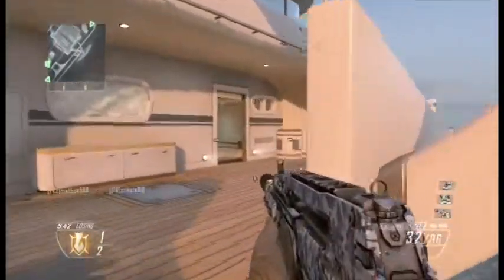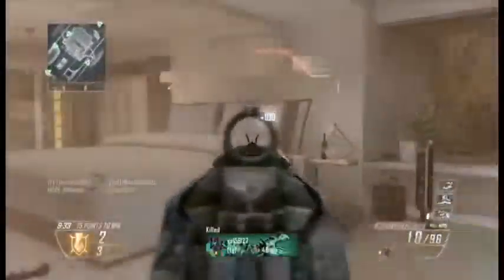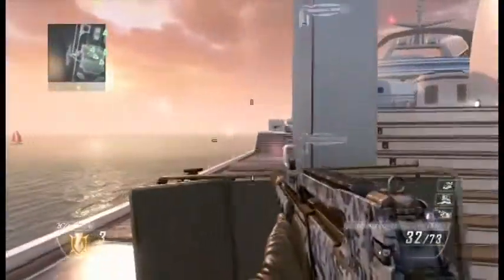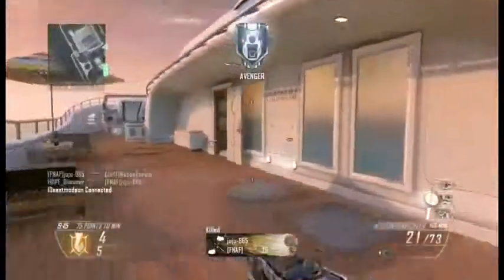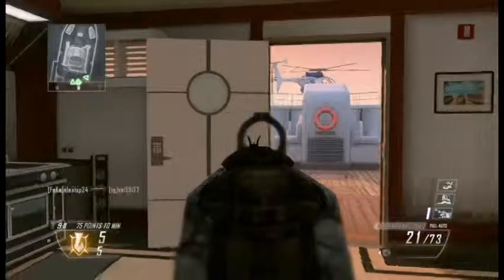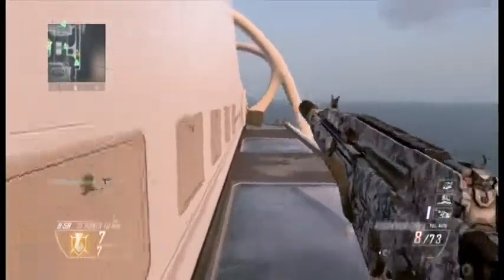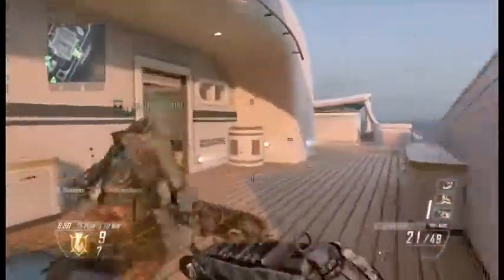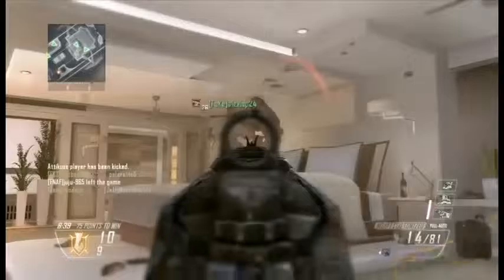[BO2] Beast Mode